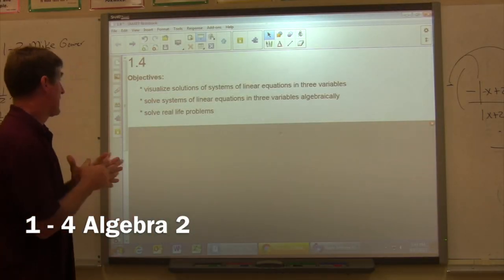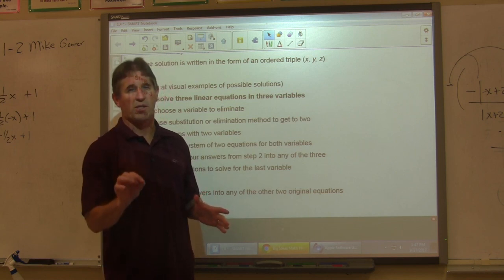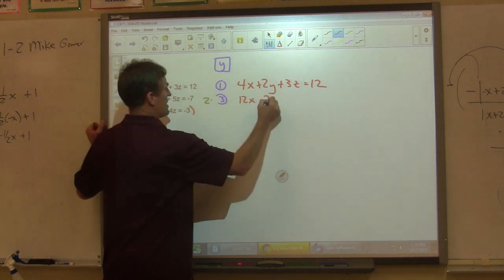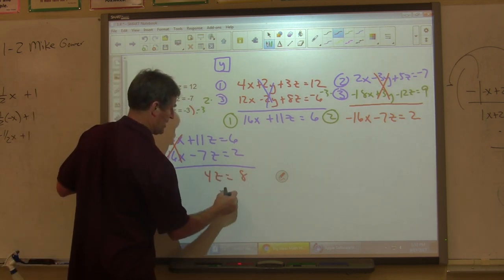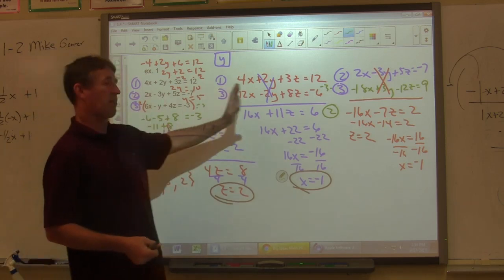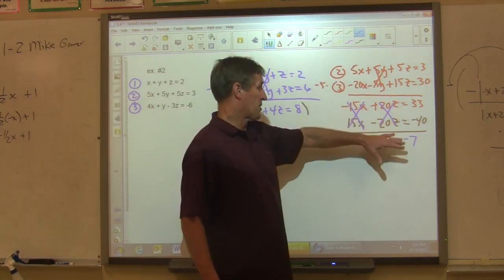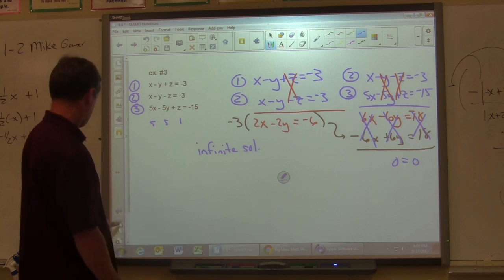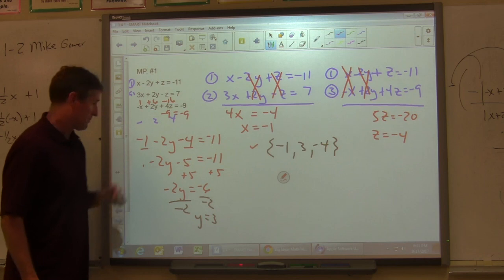1 - 4 Algebra 2